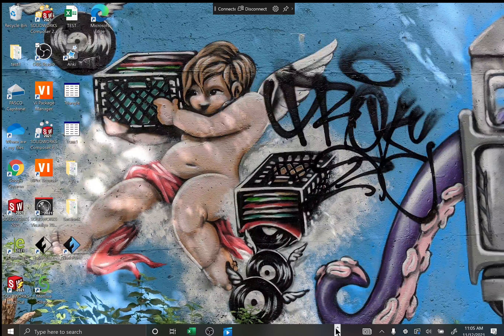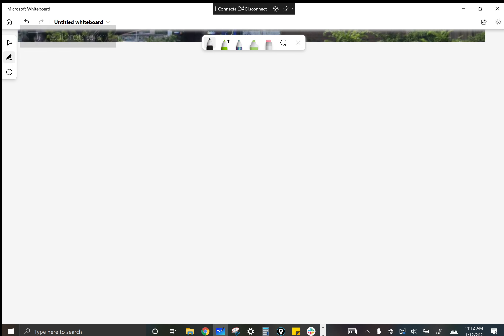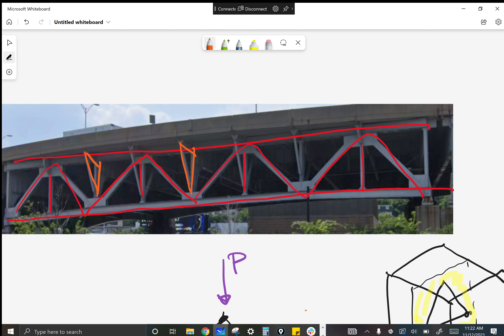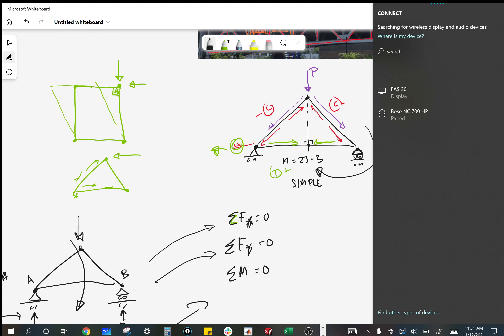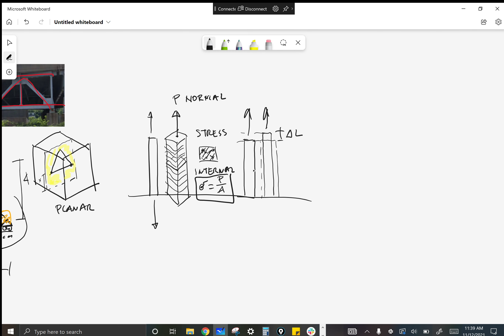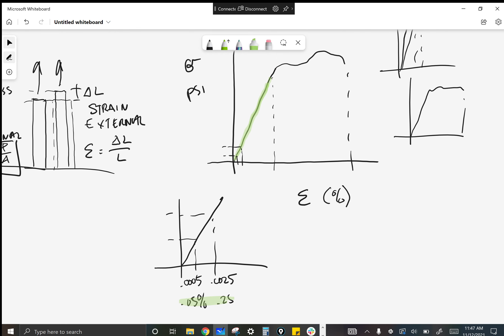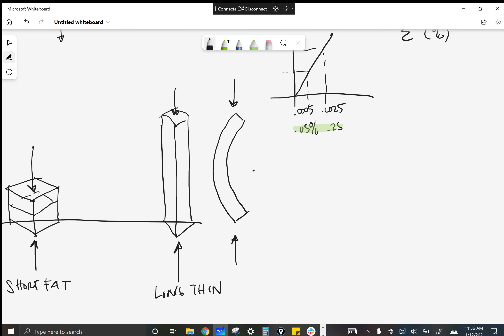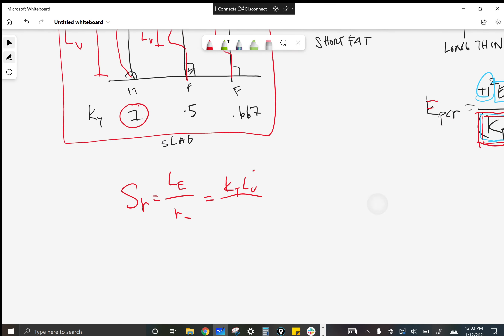21f E231 SectP TrussTheoryReview